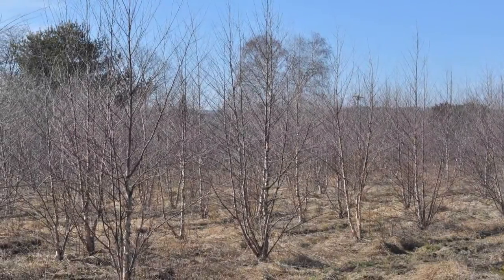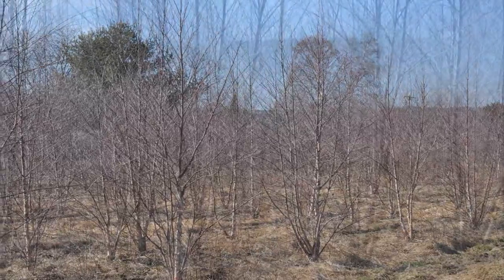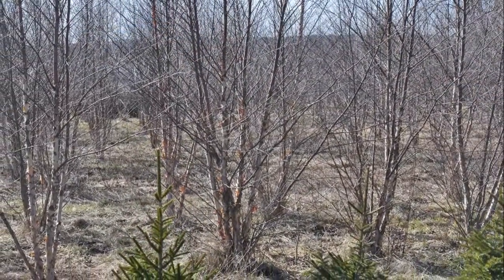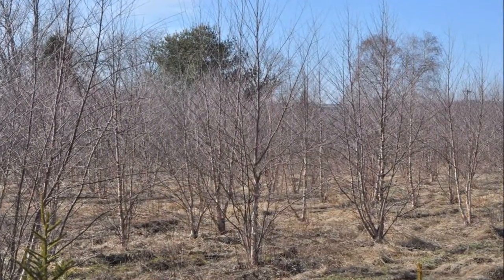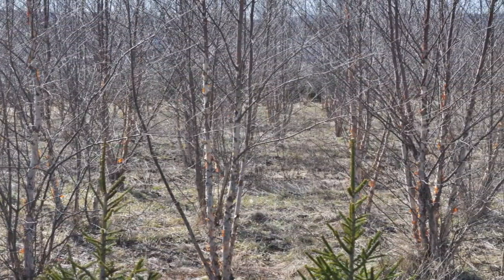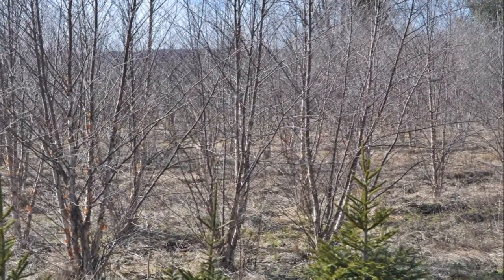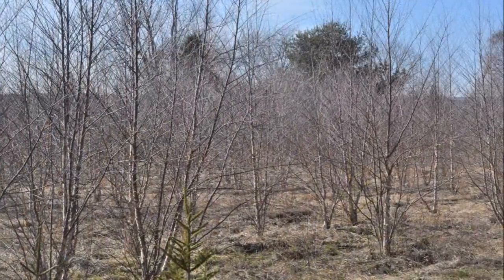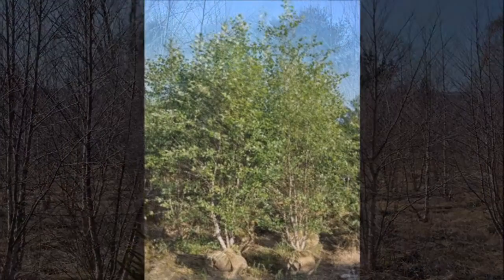Cheap Quality Trees River Birch Trees